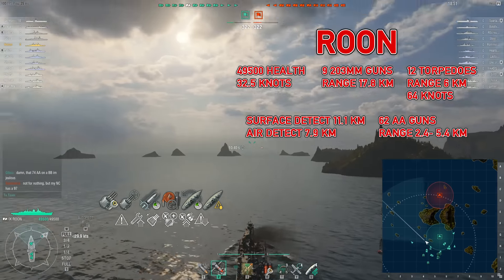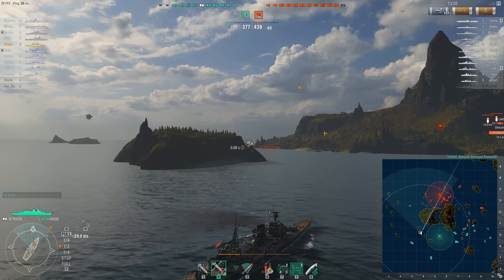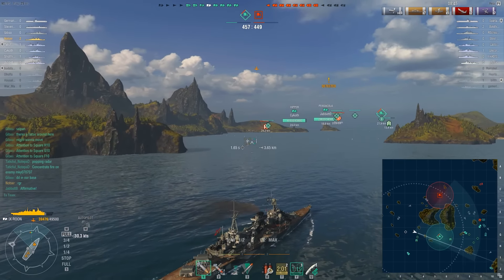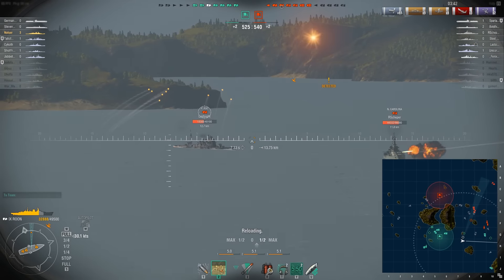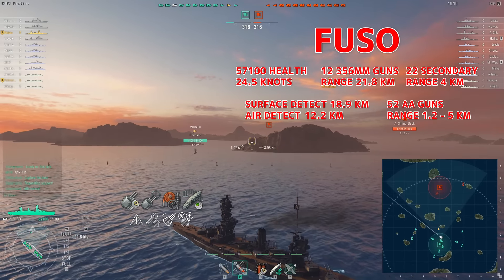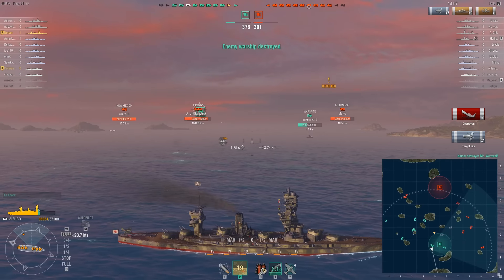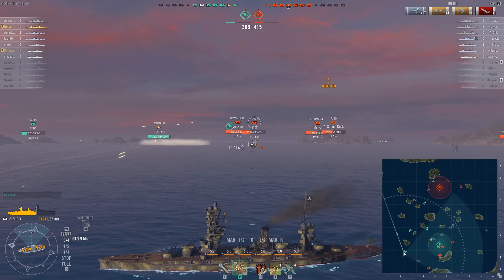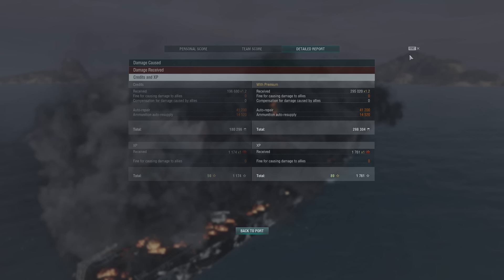World of Warships - Anchors Aweigh Citadel Paradise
Two Anchors Aweigh games involve quite a few amount of citadels against the enemy teams.  First game is in the Roon where we defend a flank from multiple enemy ships while the team tries to push the east.  We return to assist in the push but get a little bit caught out when friends pull back.  The second game involves the Fuso where again the enemy team pushes a flank where much of my team refuses to fight.  We end up defending the base against a onslaught of enemy ships.  Hope you enjoy both games and have a wonderful day!

Tier IX German Cruiser Roon Replay
Tier VI Japanese Battleship Fuso Replay